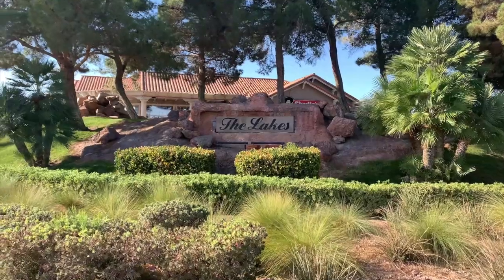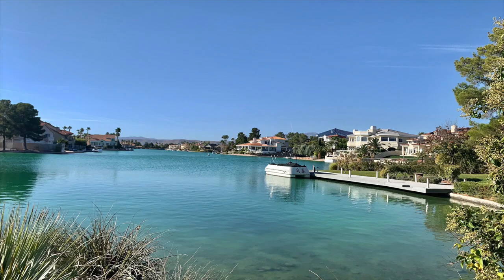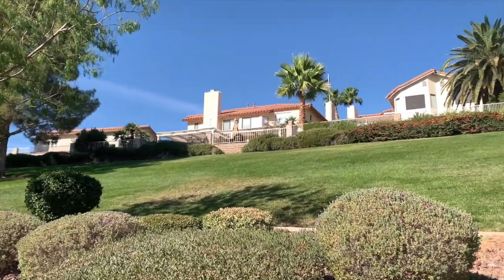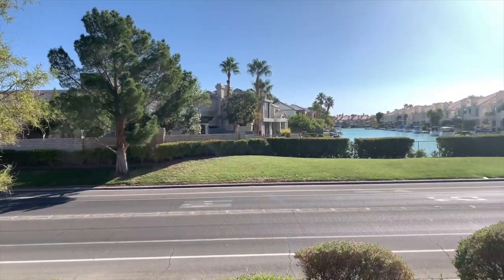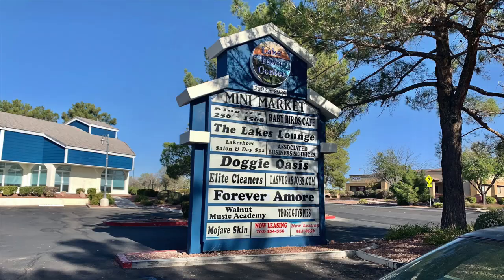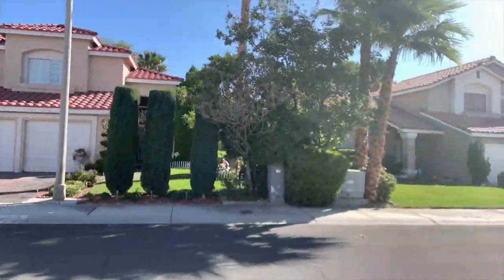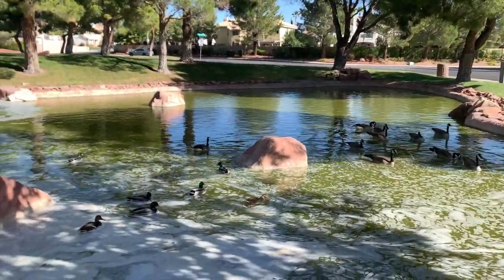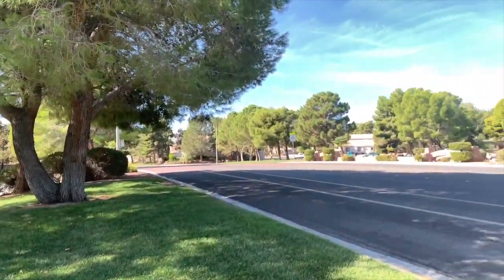The Lakes Master Planned Community in Las Vegas, NV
Aptly named for its waterfront setting around a series of manmade lakes, real estate in The Lakes offers residents a resort-like locale to beat the Las Vegas heat. Property in this private lakefront community is highly sought after, and use of the main lake is exclusive to home owners.

The Lakes is a mature master planned community that broke ground in the 1980s. Situated to the west, The Lakes is conveniently located within close proximity to area shops and services. Residents enjoy mature greenbelts, man-made lakes, well-maintained walking trails, and a wide variety of water sports. The Lakes offers several residential options including lake front condominiums and estates.

Company: Home Realty Center
License #180246